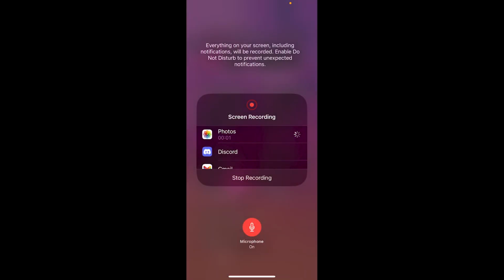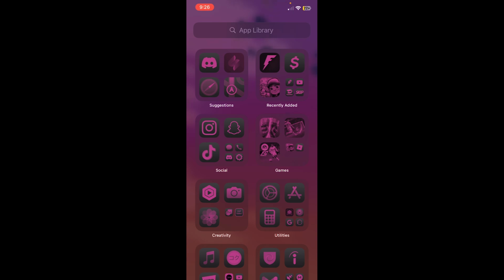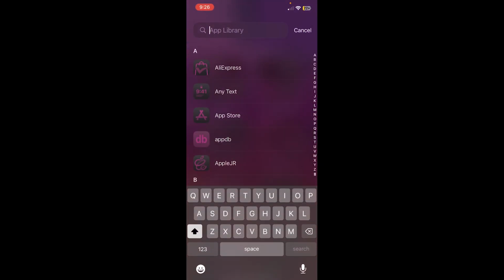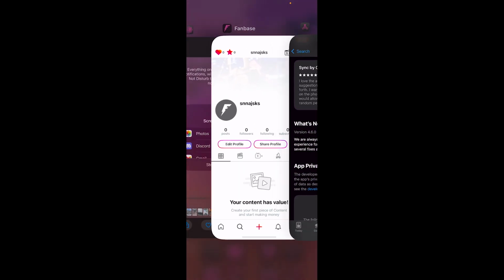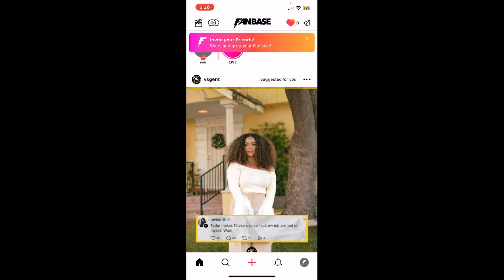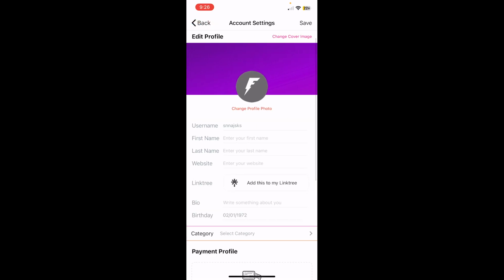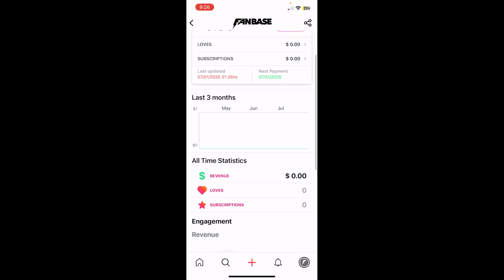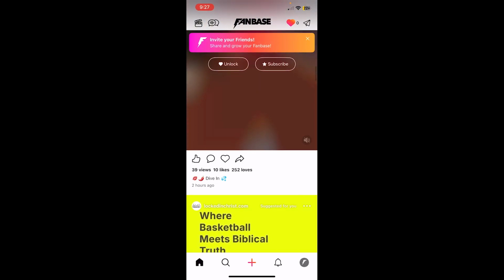How To Use Fanbase For Creator Monetization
Looking for new ways to monetize your content in 2025? In this video, I’ll show you how to use Fanbase to get paid for your posts, live streams, and exclusive content. Whether you're an artist, influencer, or content creator, Fanbase offers a simple and powerful way to turn your followers into income.

This step-by-step tutorial covers everything you need to start earning on Fanbase — from setting up your profile to creating subscriptions and getting paid.